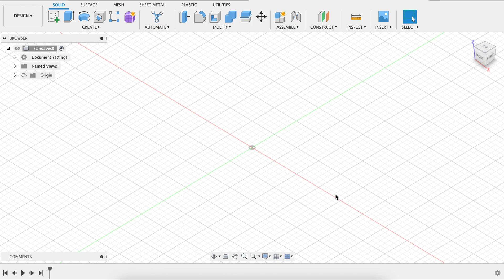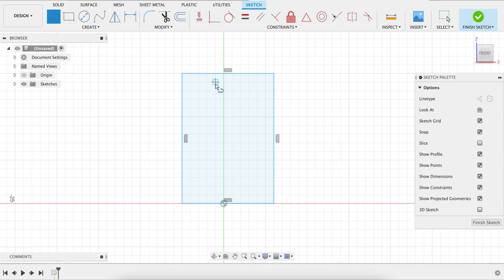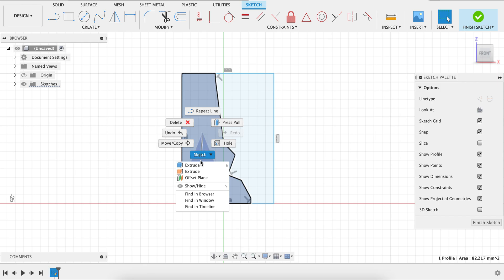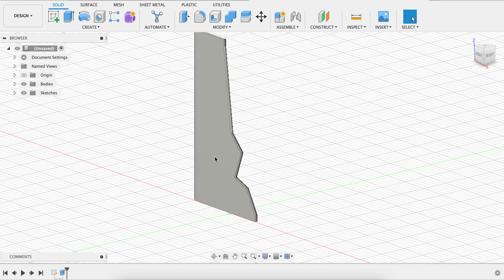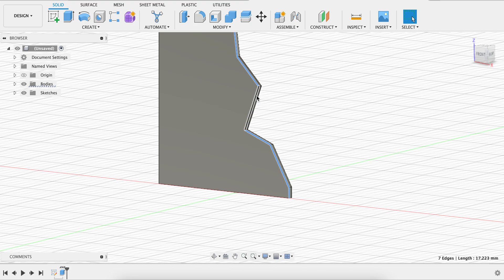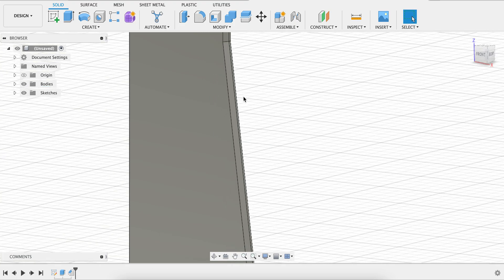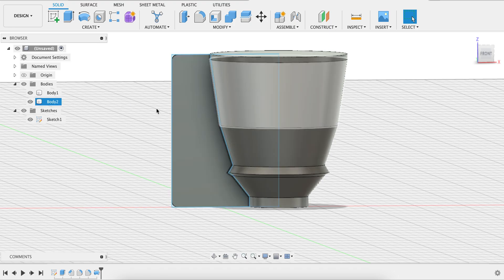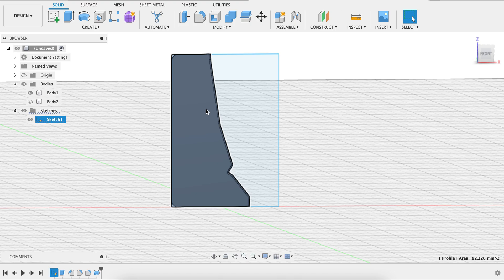Making a Pottery Throwing Rib using Autodesk Fusion 360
In this video, I demonstrate how to design a digital model of a throwing rib for use on the potter's wheel. You can find out more and see images of the finished product on Claybucket

This is a technique I learned from Jeff Campana. You can find out more about him He's much smarter than I am, so I'm just following his lead on this and made a video of the same process.